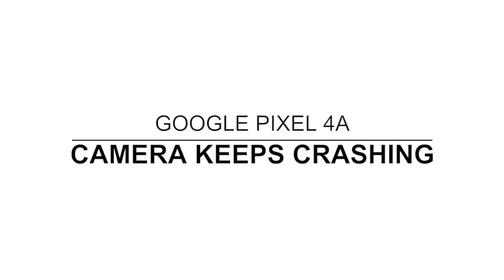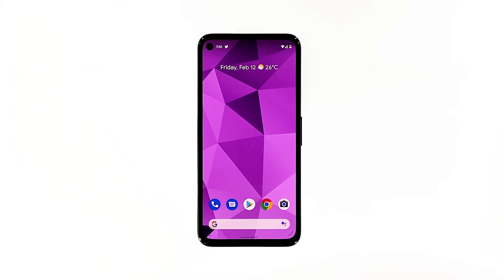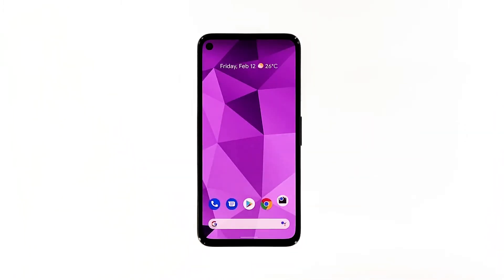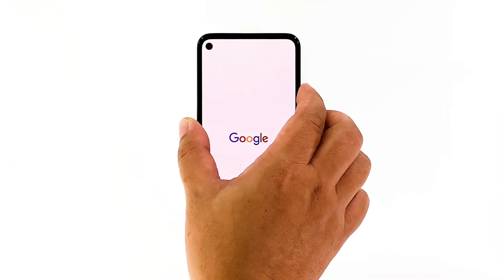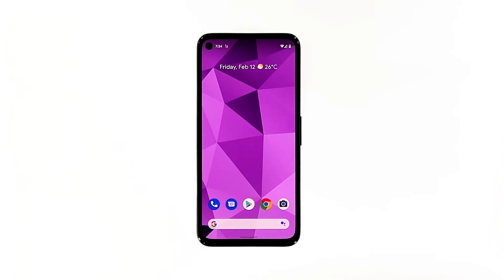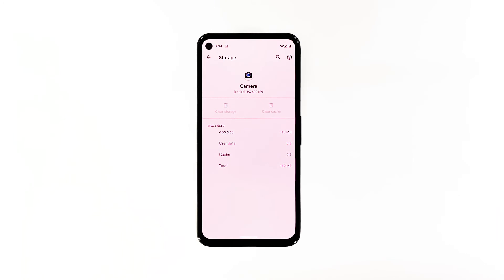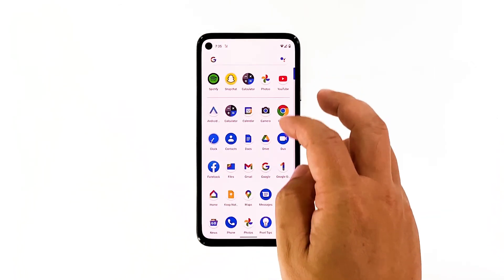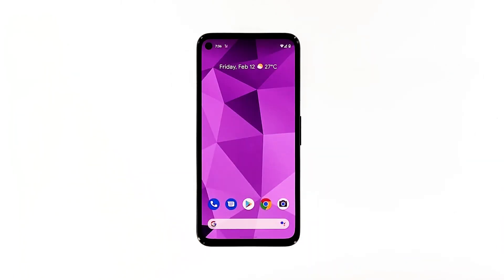Google Pixel 4a Camera Keeps Crashing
In this troubleshooting guide, we will show you what to do if your Google Pixel 4a camera keeps crashing for some reason. We will look into all the possibilities and rule them out one after another. Read on to learn more about the problem and how to fix it.

When a core application like the camera starts to crash, the issue is more likely to be software related, unless your phone has some obvious signs of physical damage. But assuming that the problem occurred without apparent reason, you can try troubleshooting your phone to know what the problem is, and hopefully be able to fix it. Here’s what you should do: